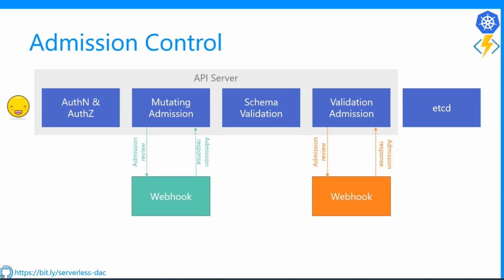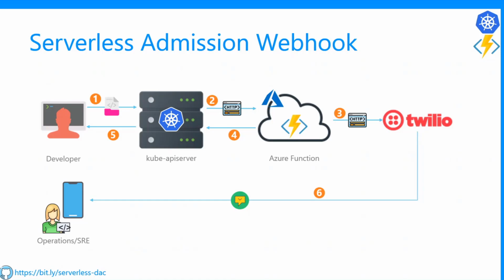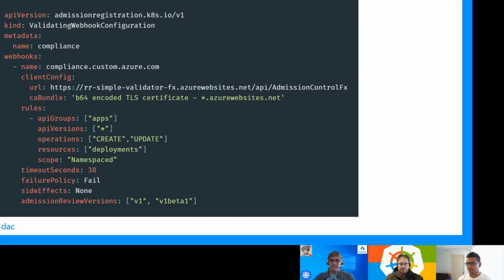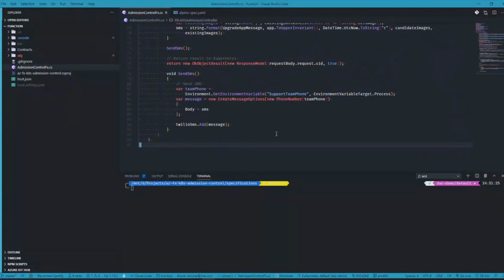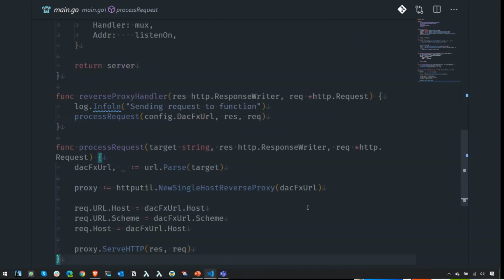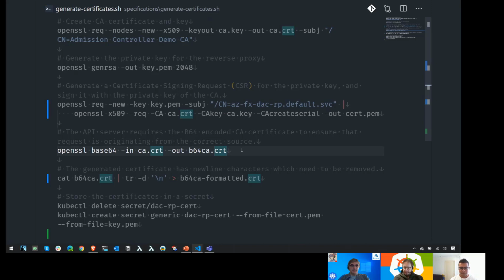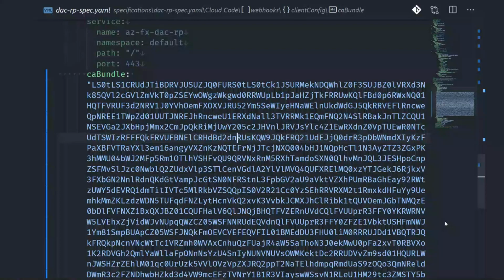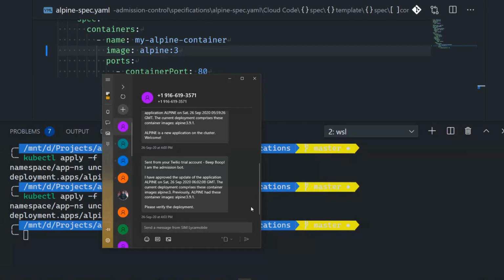Dynamic Admission Control in AKS with Azure Functions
Learn how to create an admission controller on Azure Kubernetes Services using Azure Functions. It's an end to end solution with Introduction, source code and demos.

Rahul Rai, Cloud architect with over twelve years of experience in cloud and web technologies. Rahul has authored three books on the subject of microservices: Microservices with Azure, Kubernetes Succinctly, and Istio Succinctly. He writes on his blog, The Cloud Blog, about cloud and other emerging technologies. @rahulrai_in